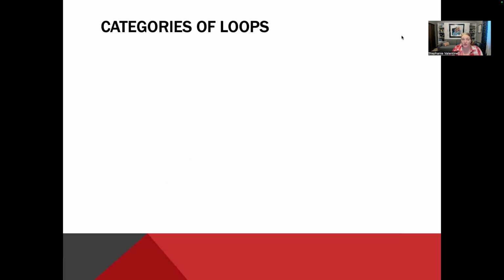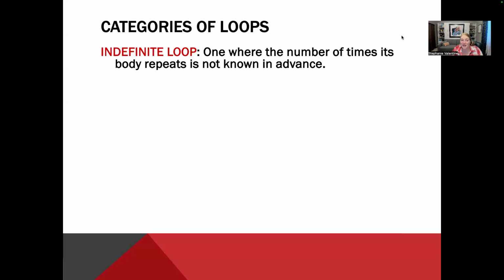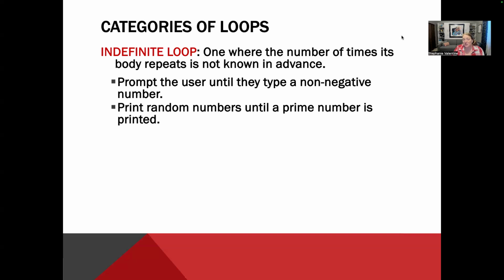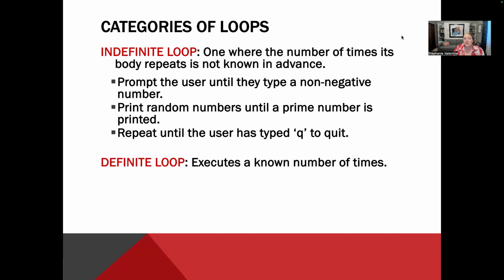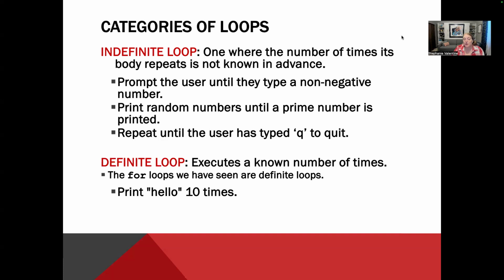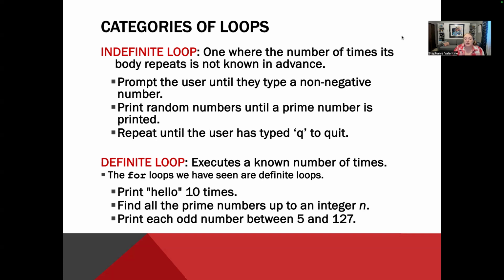Loops: Part 2